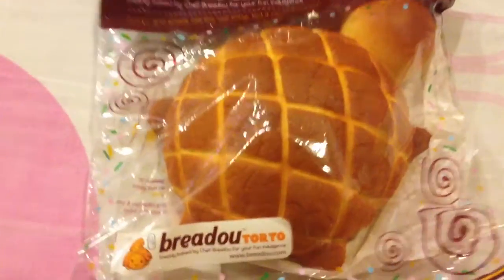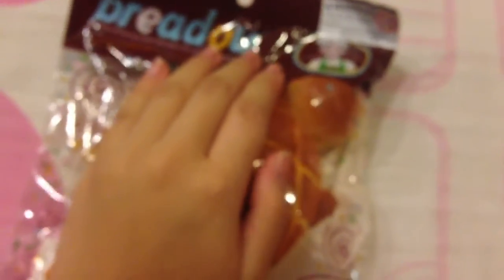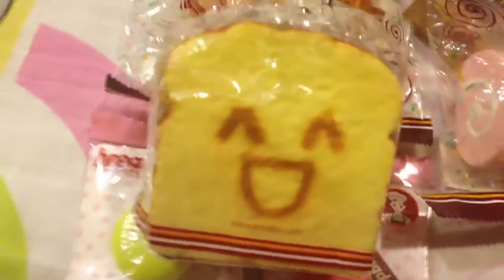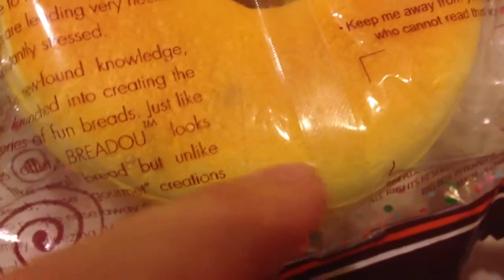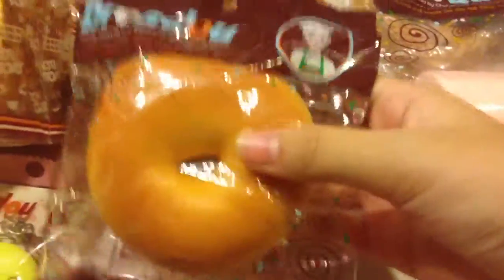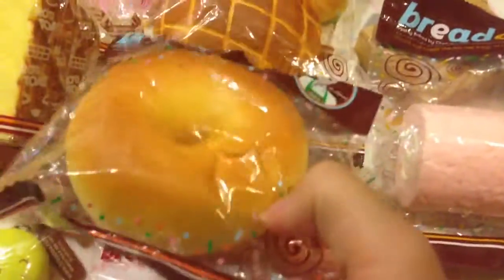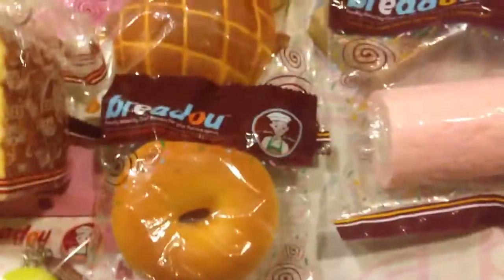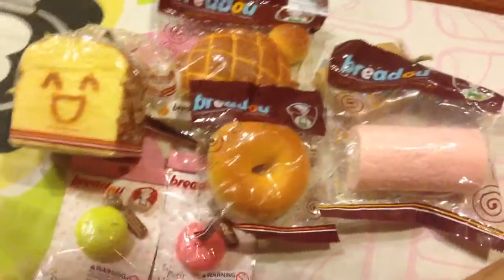Breadou squishy haul! :)